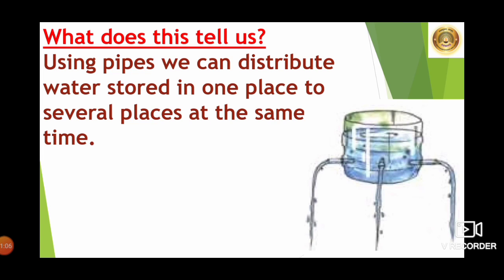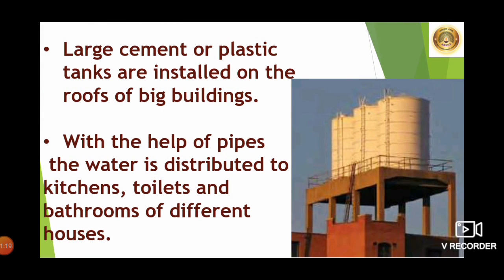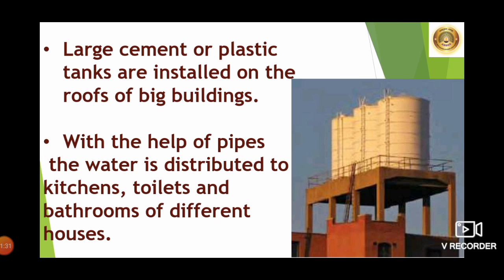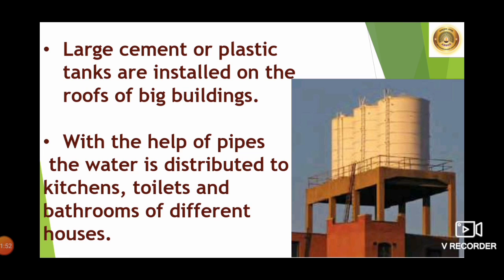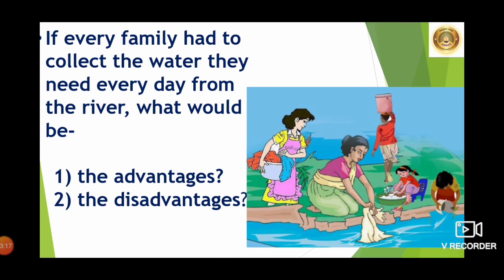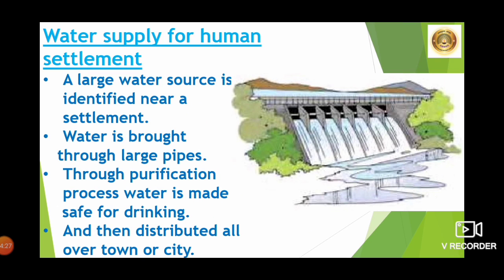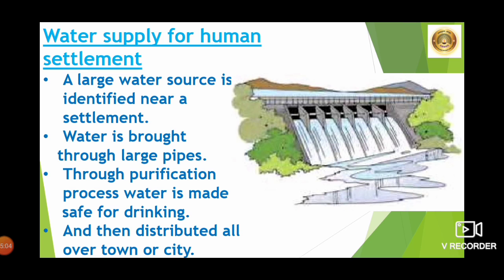Std-IV. Subject-EVS I L no- 5 Water For Every Household (part 2)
This video describes about using pipes water can be distributed to several places at the same time and water is supplied to human settlement.